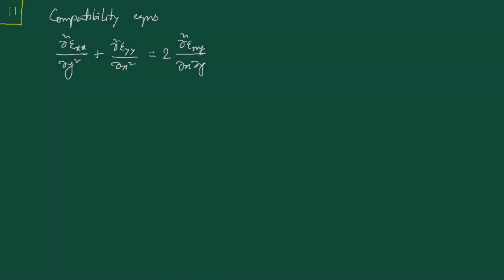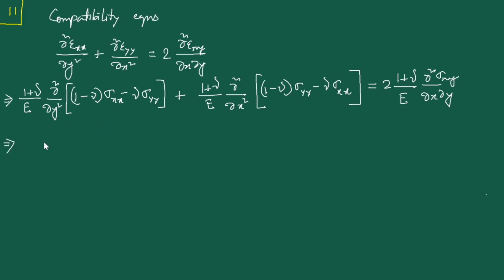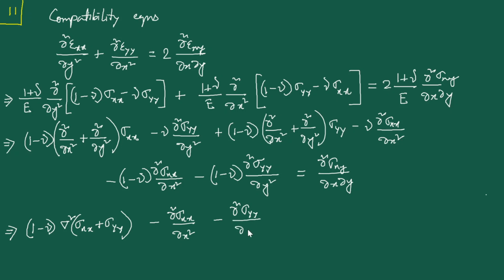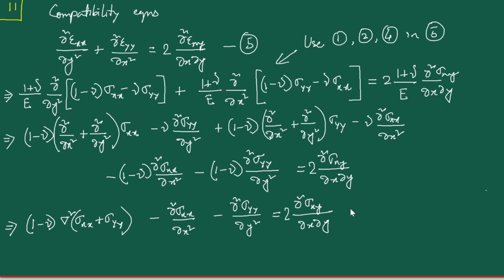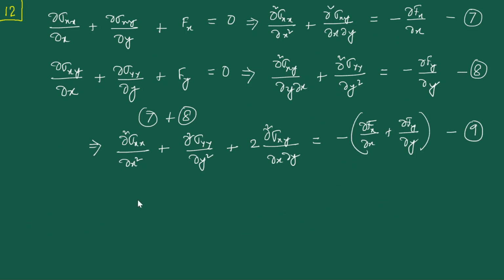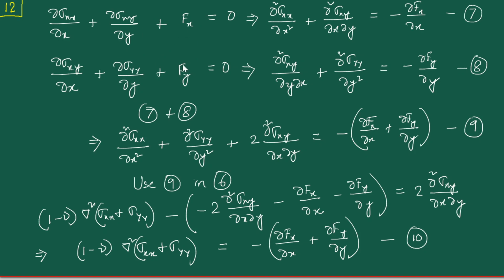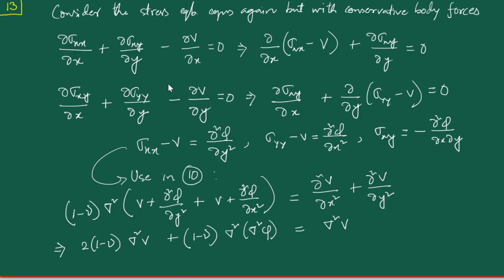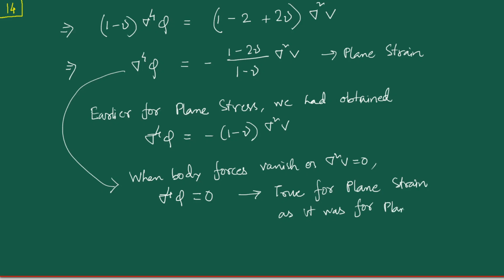2D Elasticity – 4: Plane Strain ... contd.